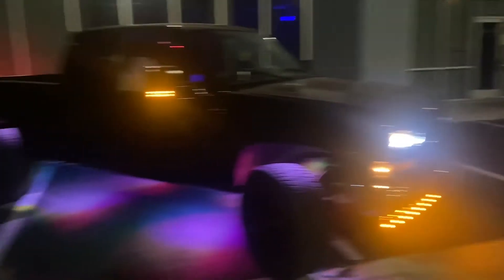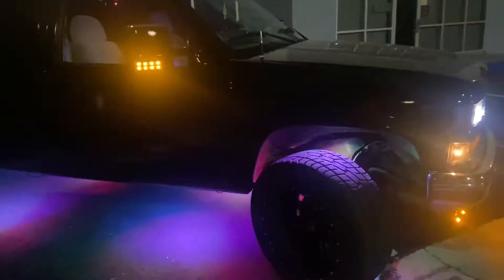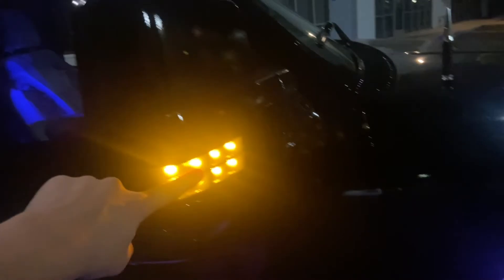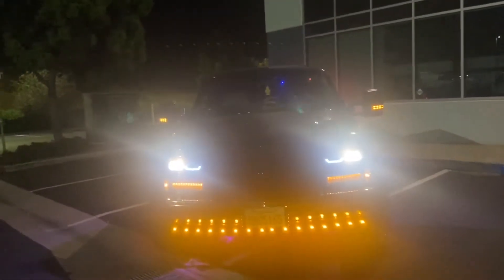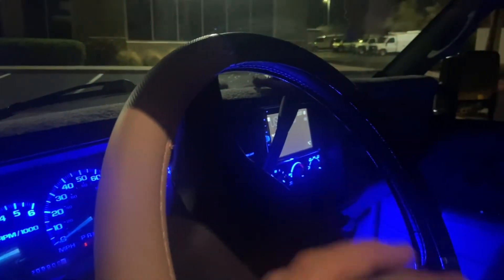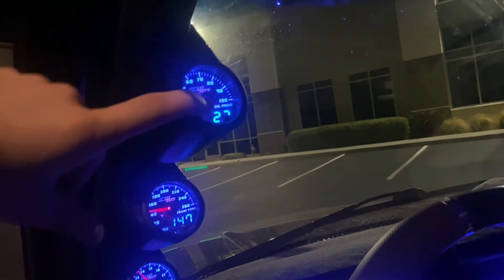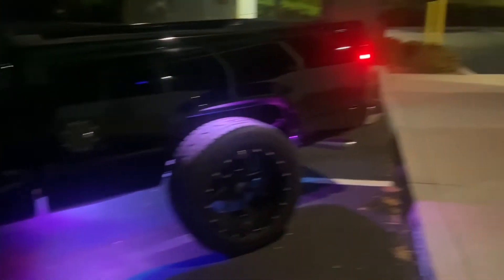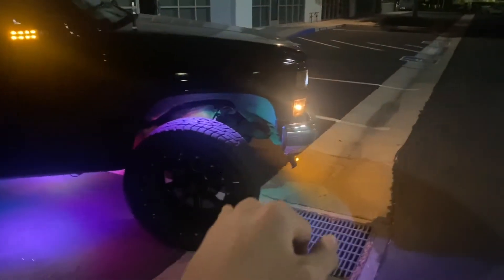aftermarket LED light on my truck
Instagram is @nicholasmk99